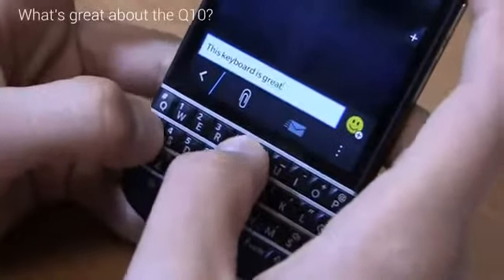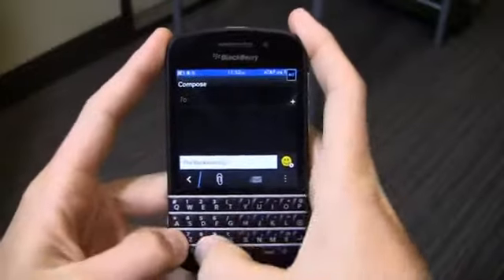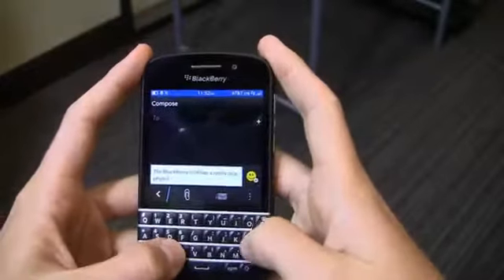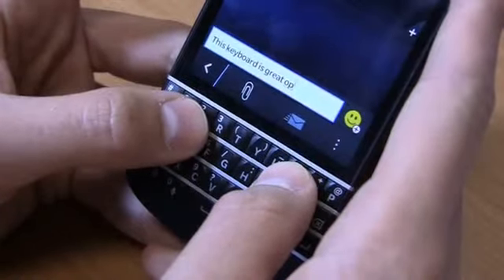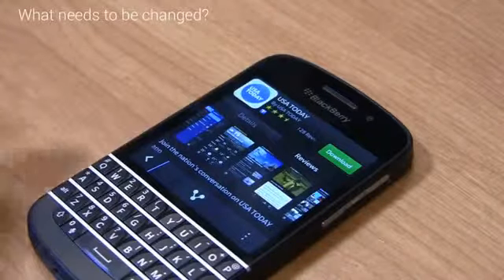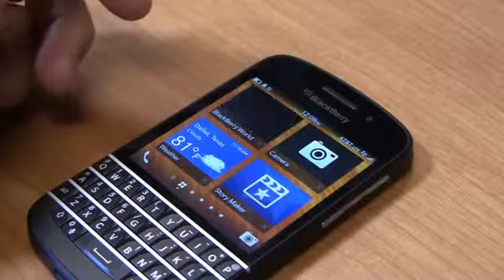BlackBerry Q10 Snapshot Review